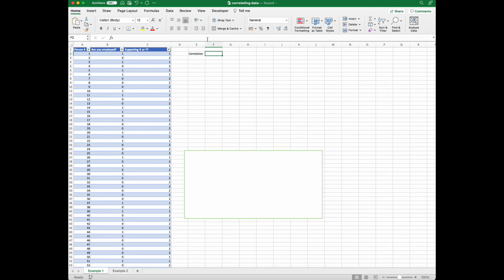How to correlate data in Excel using PEARSON function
Correlation is a term that is a measure of the strength of a linear relationship between two quantitative variables (e.g., height, weight) and it can be done in Excel with ease.

The Excel Pearson function performs the same calculation as the Excel Correl Function

The syntax of the function is:

PEARSON( array1, array2 )

Goal for this channel is to promote continuous learning of professionals so they can keep doing what they love and make impact in their organisations.